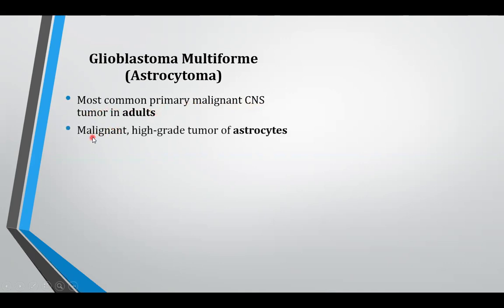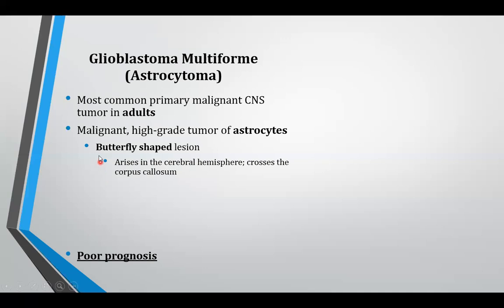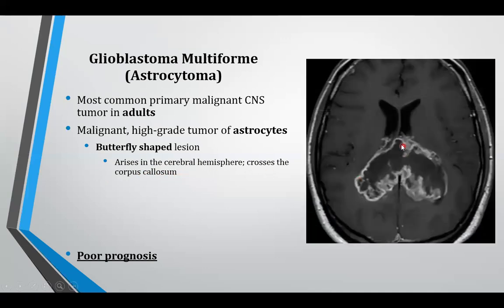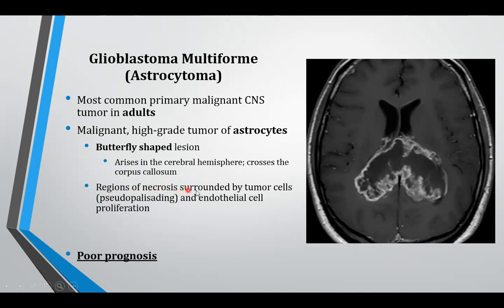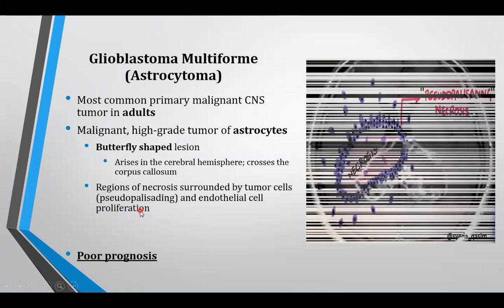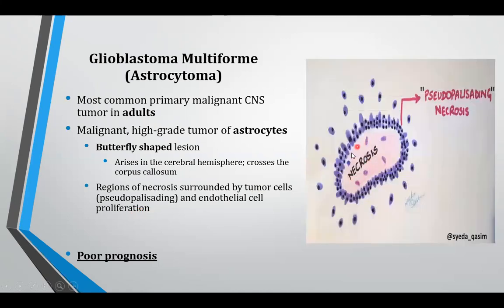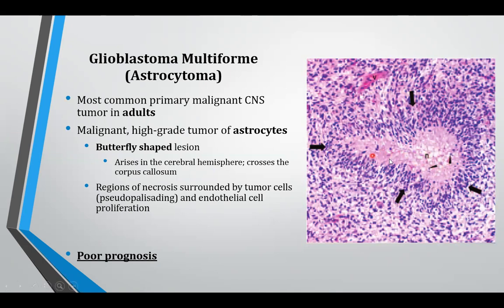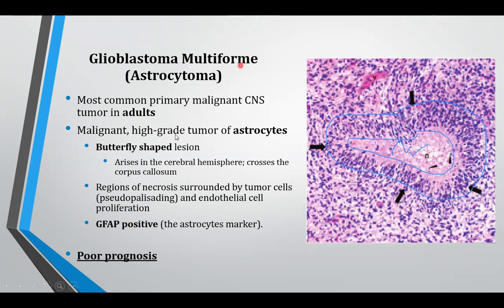CNS Tumors Lecture 2 | Glioblastoma multiforme or Astrocytoma | Pathology Lectures | Dr. Wasim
Glioblastoma Multiforme: A Deadly Brain Tumor

In this video, we will discuss glioblastoma multiforme (GBM), the most common and aggressive type of brain tumor in adults. We will cover the following topics:

What is GBM?
What are the symptoms of GBM?
How is GBM diagnosed?
What are the treatment options for GBM?
What is the prognosis for GBM?
We will also discuss some of the latest research on GBM and the potential for new treatments.

This video is intended for patients, caregivers, and anyone who wants to learn more about GBM.

Here are some additional keywords that you can include in your description to make it more likely to be found by people searching for information on GBM:

Glioblastoma multiforme
Brain tumor
Cancer
Tumor
Symptoms of GBM
Diagnosis of GBM
Treatment of GBM
Prognosis of GBM
Latest research on GBM
Here is a possible YouTube description for a video on astrocytoma:

Astrocytoma: A Brain Tumor That Starts in Glial Cells

In this video, we will discuss astrocytoma, a type of brain tumor that starts in glial cells. Glial cells are the supportive cells in the brain that help neurons function properly. Astrocytomas are the most common type of brain tumor in children, and they can also occur in adults.

We will cover the following topics in the video:

What is astrocytoma?
What are the different types of astrocytomas?
What are the symptoms of astrocytoma?
How is astrocytoma diagnosed?
What are the treatment options for astrocytoma?
What is the prognosis for astrocytoma?
We will also discuss some of the latest research on astrocytoma and the potential for new treatments.

This video is intended for patients, caregivers, and anyone who wants to learn more about astrocytoma.

Here are some additional keywords that you can include in your description to make it more likely to be found by people searching for information on astrocytoma:

Astrocytoma
Brain tumor
Cancer
Tumor
Symptoms of astrocytoma
Diagnosis of astrocytoma
Treatment of astrocytoma
Prognosis of astrocytoma
Latest research on astrocytoma